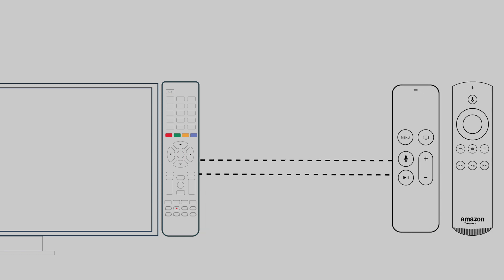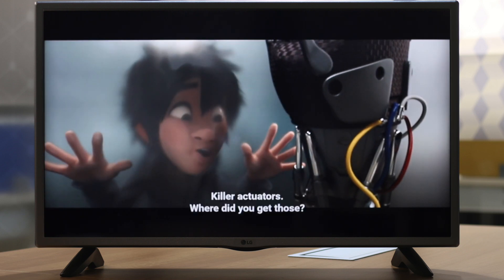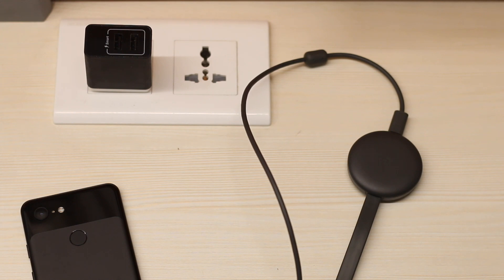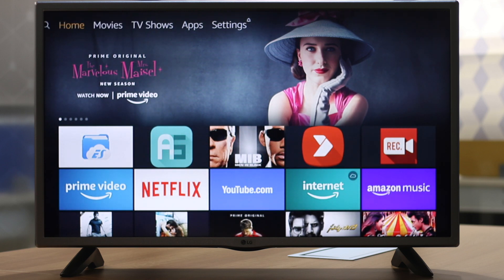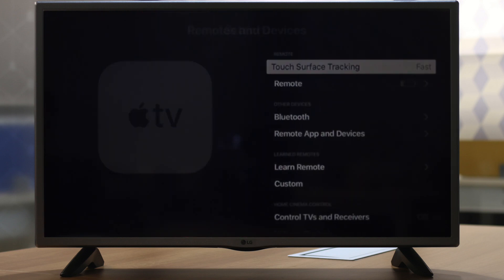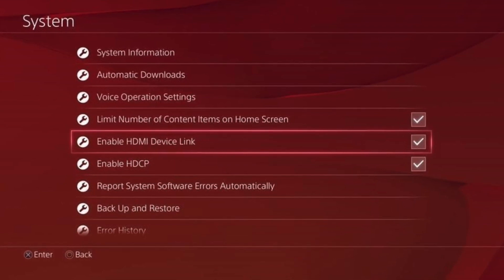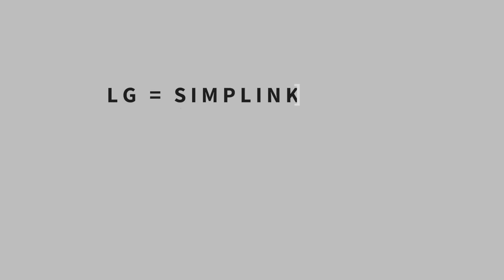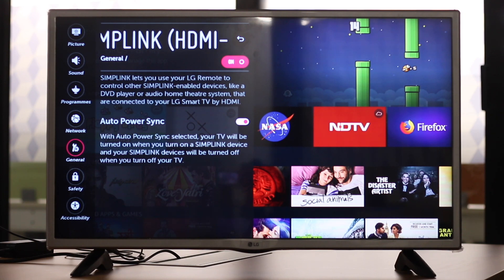Control Any Streaming Device With Your TV Remote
Find out, how you can control your Chromecast and Firestick with your TV remote with the little-known feature HDMI CEC.

To enable HDMI-CEC on Your TV, look for the Settings and look for the following option, depending on your TV manufacturer.

AOC: E-link
Hitachi: HDMI-CEC
LG: SimpLink or SIMPLINK
Mitsubishi: NetCommand for HDMI
Onkyo: RIHD
Panasonic: HDAVI Control, EZ-Sync, or VIERA Link
Philips: EasyLink
Pioneer: Kuro Link
Runco International: RuncoLink
Samsung: Anynet+
Sharp: Aquos Link
Sony: BRAVIA Sync
Toshiba: CE-Link or Regza Link
Vizio: CEC

Useful links